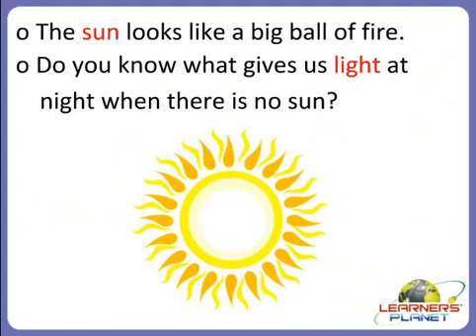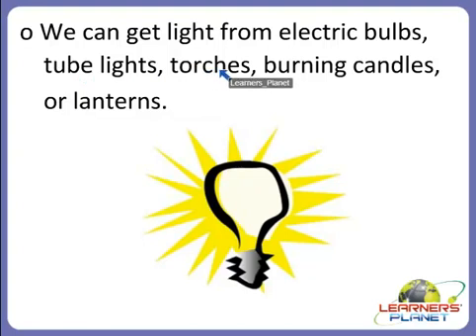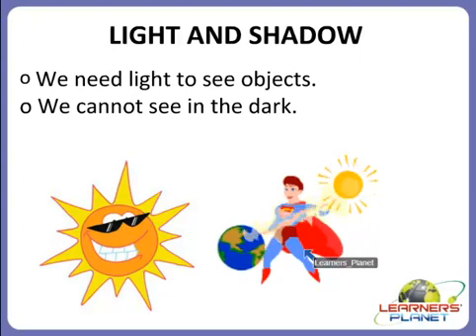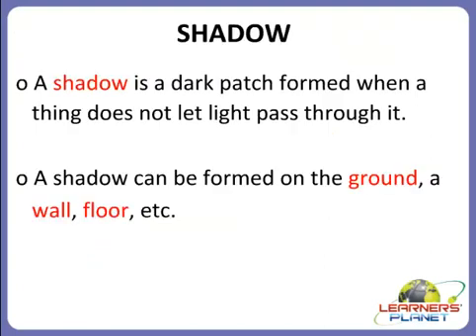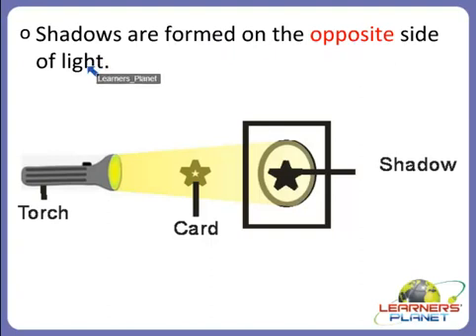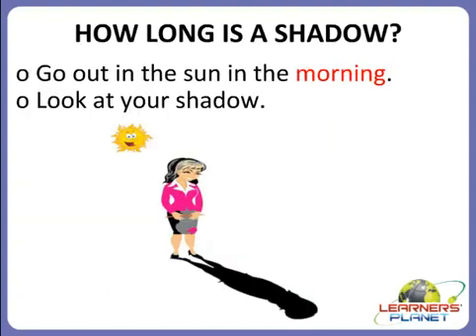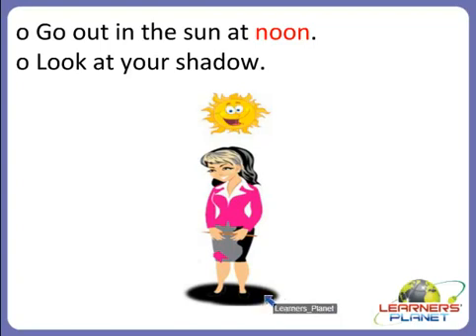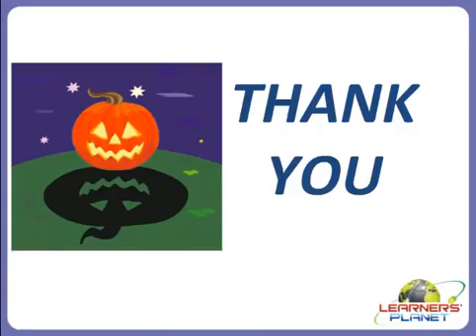2nd class EVS videos on light and shadow for children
In this session teacher has discussed about - light and shadow, how long is a shadow?.